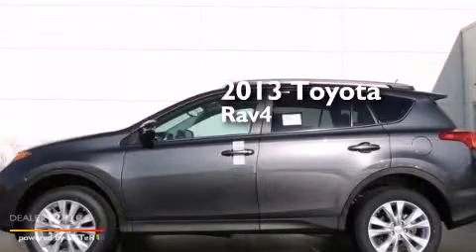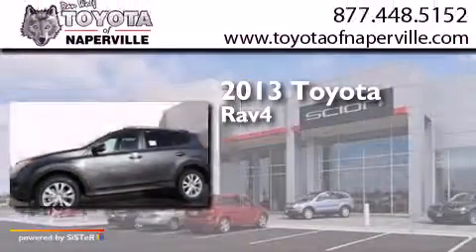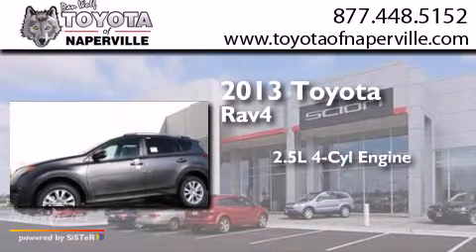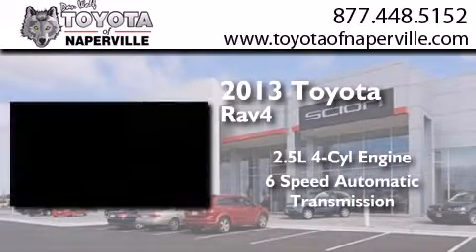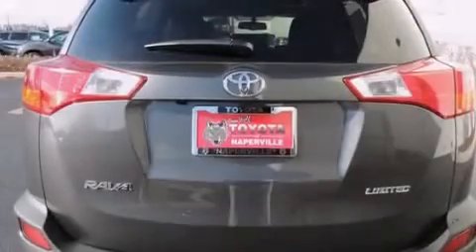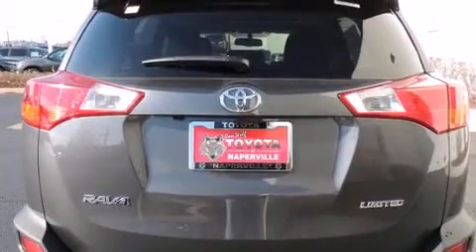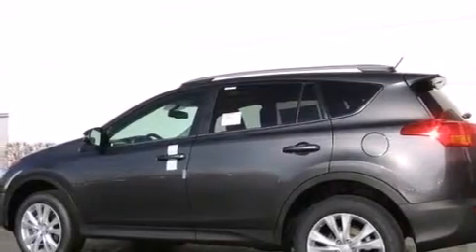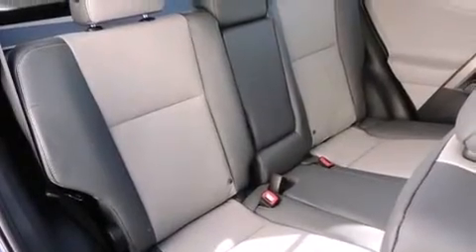2013 Toyota RAV4 Napervillle IL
We have been honored to serve the Napervillle IL area , we promise that your experience at our dealership will exceed your expectations ! Year : 2013 Make : Toyota Model : RAV4 Engine : 2.5l 4-cylinder dohc dual vvt-i Trans . Napervillle , IL 60540